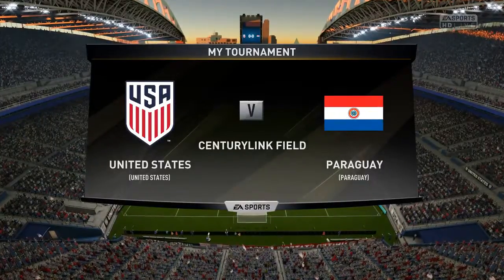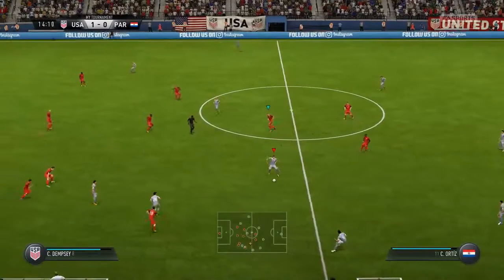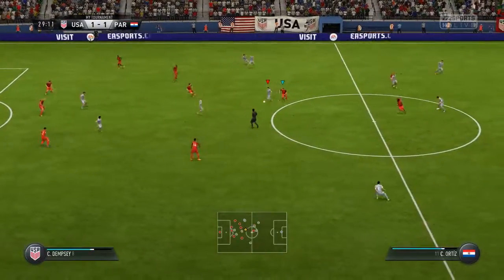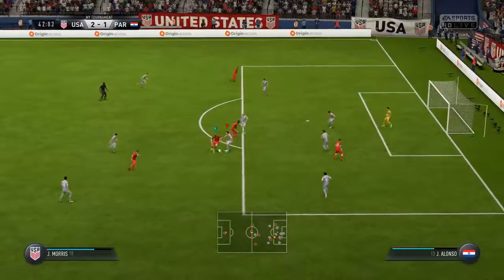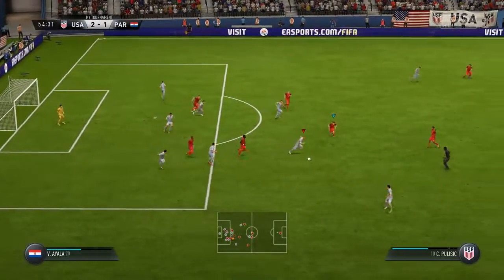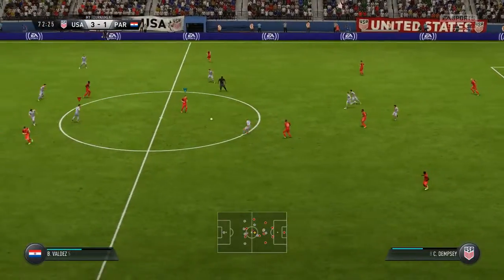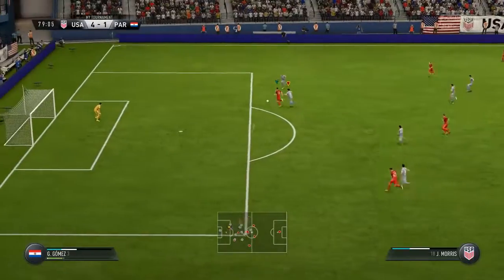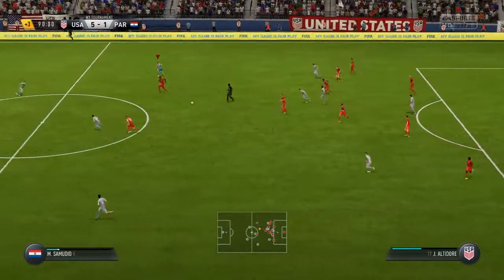FIFA 18 USA VS Paraguay Group Stage (Tournament 34)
Hello, here is another match between my friend and I. This is a series in which one of us picks a team we want to use in a 32 team tournament which is based on the format of the world cup except we can choose to be a national team or club team. The teams in the tournament are all 4 stars or more and are also randomly put into each group. Have any suggestions?

FORMAT:

-All teams put into the tournament randomly. Groups are also made randomly.
-32 team tournaments (We do not mix national teams and club teams together in a single tournament. It's either one or the other.)
-4 star rated or more teams (Except for international tournaments as there are not enough 4 star national teams.)
-8 groups of 4 teams.
-Top 2 of each group progress
-Only 1 match against each team for a total of 3 games in the group stage.
-Knockout stages are 1 match each round.
-Finals is 1 match.
-Maximum matches a player can play if qualified for the final would be 7 matches.

Rick- USA
Mark- Paraguay